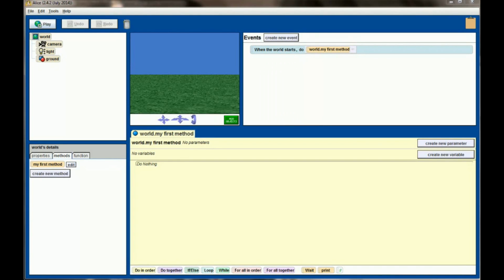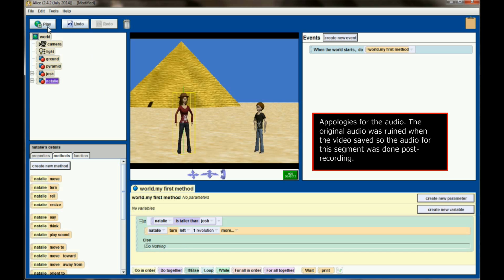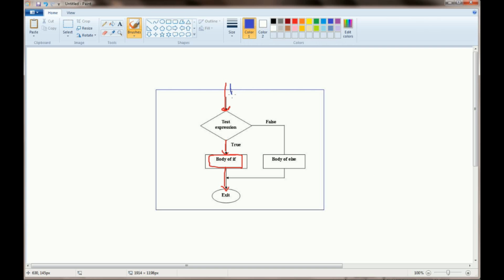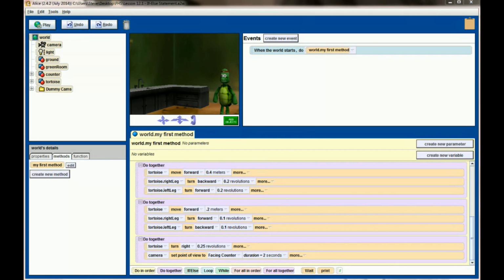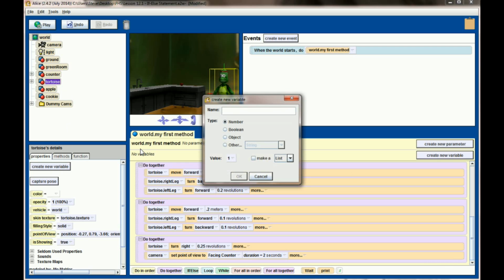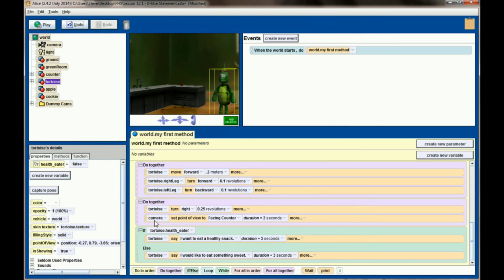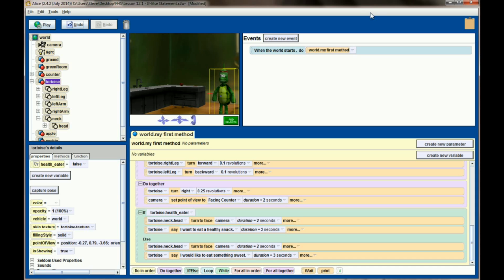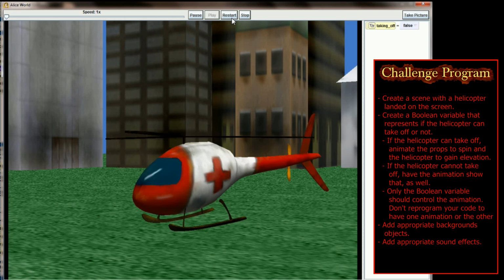Alice Tutorial 2.4 Lesson 12.1 - Introduction to an If/Else Statement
0:57 Skip the Introduction to Lesson 12.1.
7:27 Skip to the creation of the sample/example program.
16:50 Skip directly to the Challenge Program for Lesson 12.1

Lesson 12.1 introduces the If/Else statement to your Alice programs. The If/Else statement is a powerful tool that allows you to make conditional checks (comparing two objects or evaluating variables) and run different animations based on the results. This becomes an integral part of event-driven programming where user input drives the animation. In this lesson, we'll use a simple Boolean variable (True/False Variable) to control animations to take one of two paths.